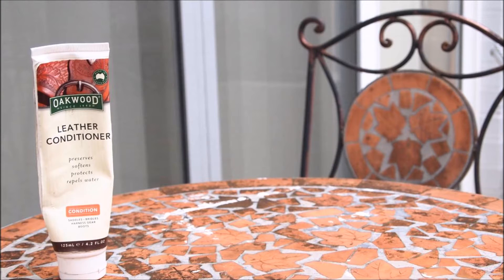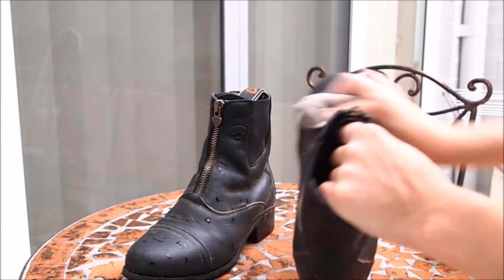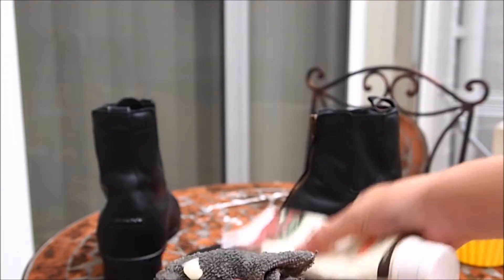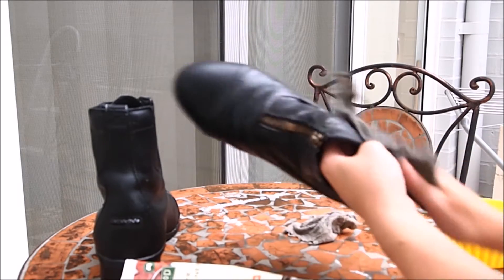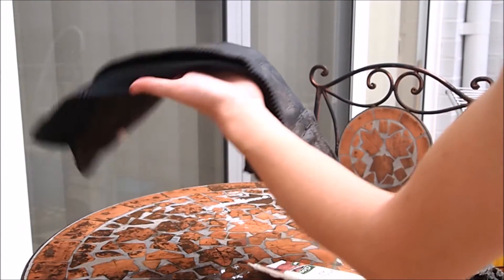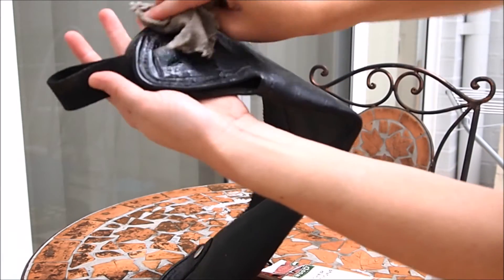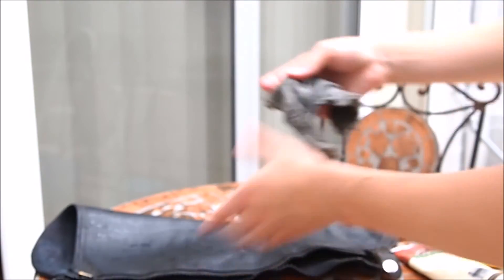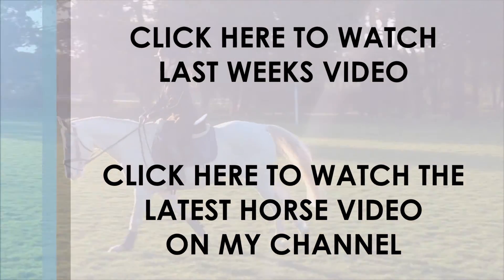How to clean your tack | Easy & Affordable!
I hope you guys enjoyed! I know theyre are different ways of cleaning but this is my favourite way as it is the cheapest, quickest and easiest! Lemme know your methods in the comments

SprinkleOfPaige